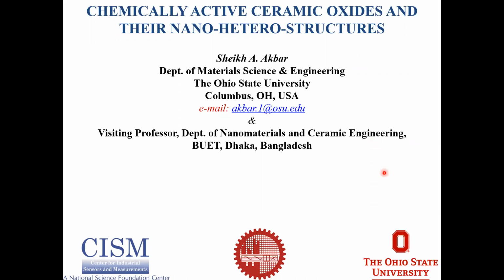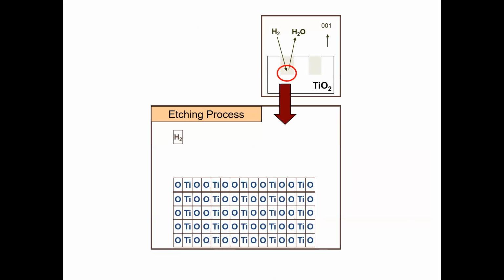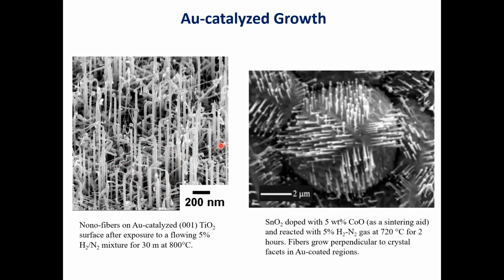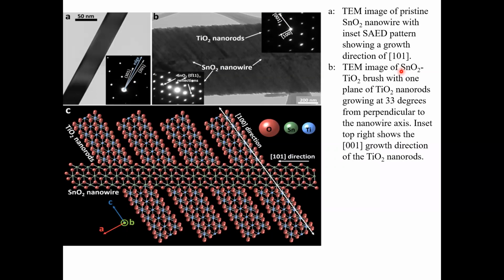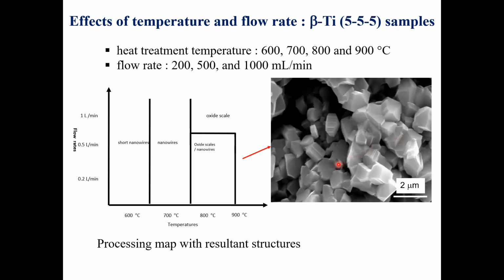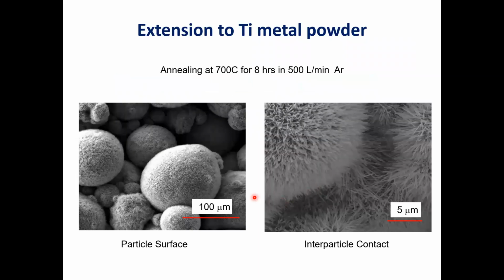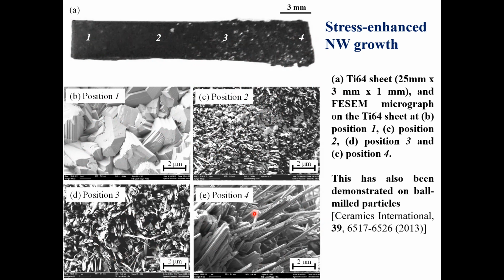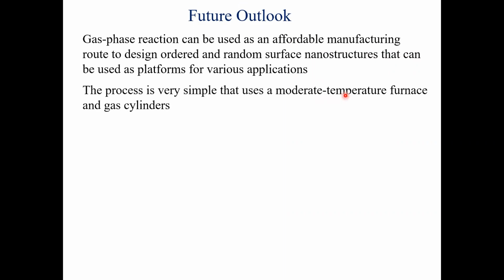Lecture 7 Part B 1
Ceramic Nano-structures
Part B: Nano-structures by surface modification
B.i: Surface Nano-structures in Oxide Ceramics via Gas-Phase Reaction.